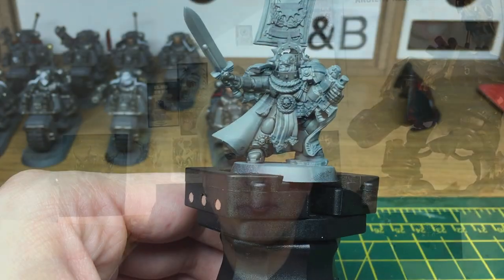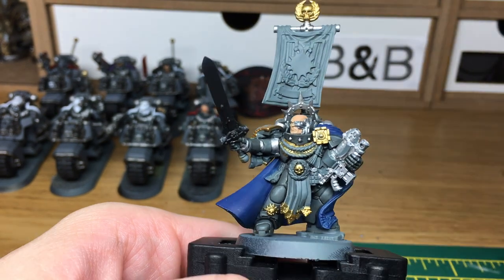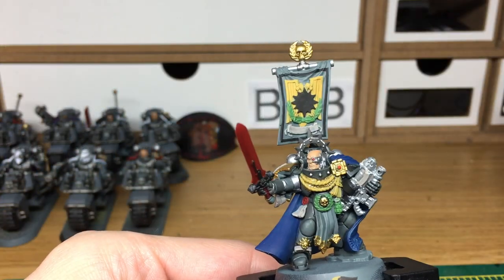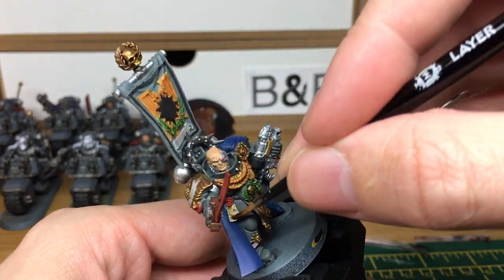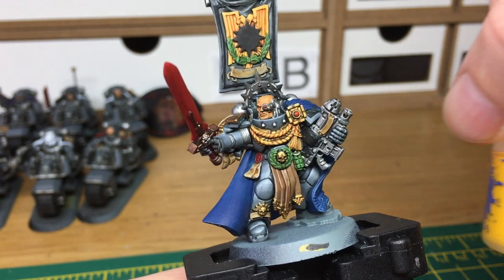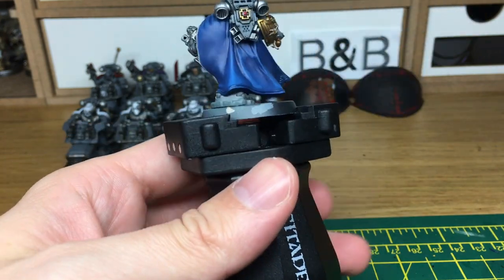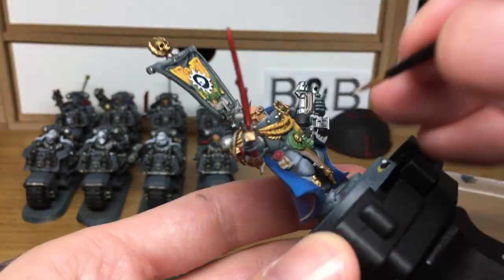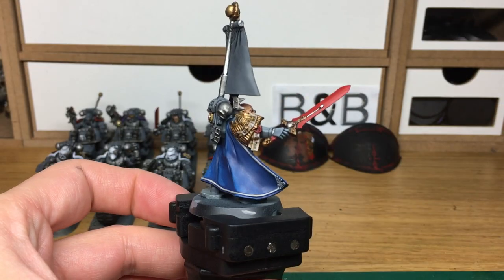How to: Paint a Relictors Captain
In this video I'll be showing a quick and easy way to paint a Relictors Captain to look good on your table top. The miniature is part of my March to War 2018 challenge, more of the Brush and Boltgun's March to war can be found on our blog linked below.

The blade of the chaos sword is only painted red in the video, as the technique I'll be using on it would extend the video by a fair bit, so there will be a future video of how I'm painting the blade.

Paints used:
Citadel Mechanicus Standard Grey
Citadel Abaddon Black
Citadel Mephiston Red
Citadel Leadbelcher
Citadel Yriel Yellow
Citadel Rakarth Flesh
Citadel Kantor Blue
Citadel Caledor Sky
Citadel Warboss Green
Vallejo Panzer Aces Flesh Base
Vallejo White
Vallejo Model Air Chrome
Vallejo Beige Brown

Shades:
Citadel Athonian Camoshade
Citadel Nuln Oil
Citade Druchii Violet

Brushes:
Citadel Medium Layer Brush (old and battered)
Citadel Medium Layer Brush (oldish)

Recorded on:
iPhone 6

Tripod: Joby Grip Tight Micro Stand

Edited on iMovies